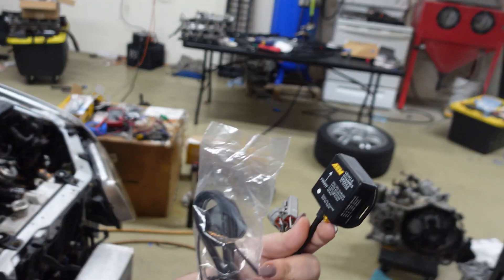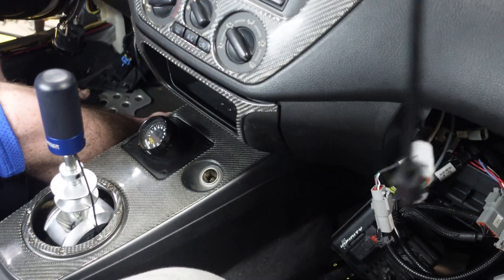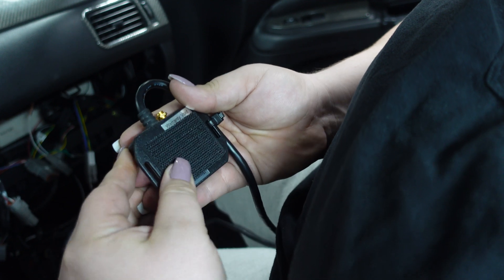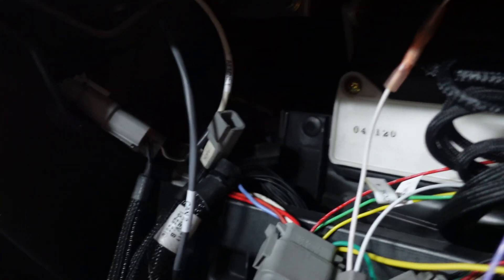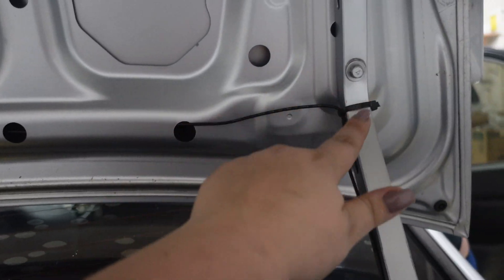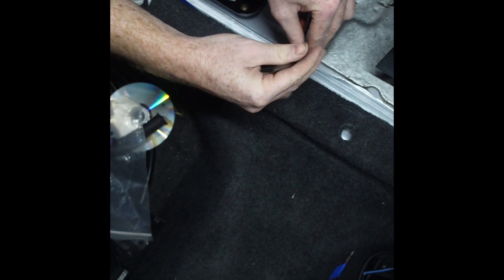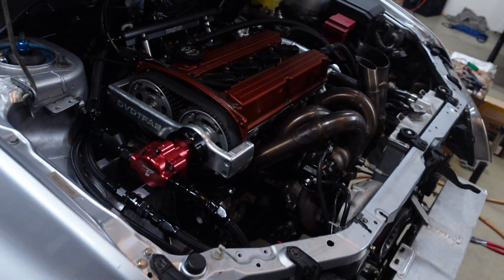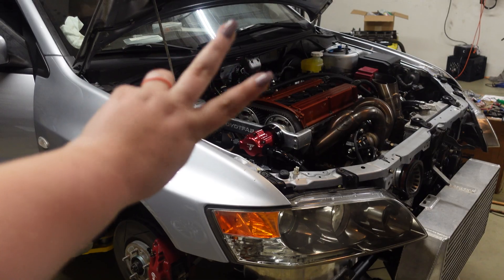AEM Vehicle Dynamics Module (VDM) install in Evo 8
Quick and easy installation of AEM VDM in the Evo 8 running AEM Infinity.  View and datalog GPS location for map tracing, year, date, time, acceleration G's, and much more!

Links below for all AEM goodies! Check them out!

Check out some of my other videos!! CTSV, Camaro SS, Evo, and Groms!!!